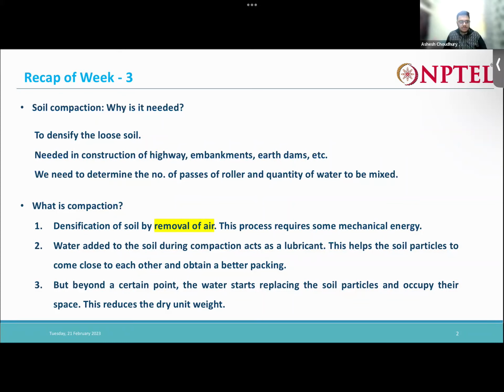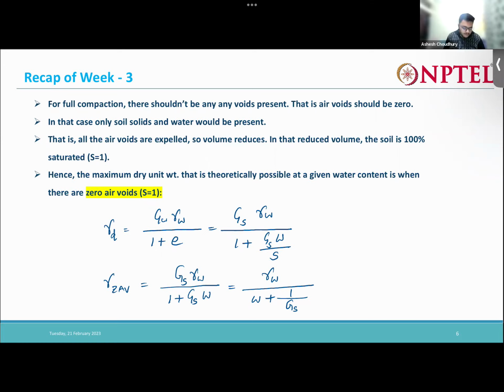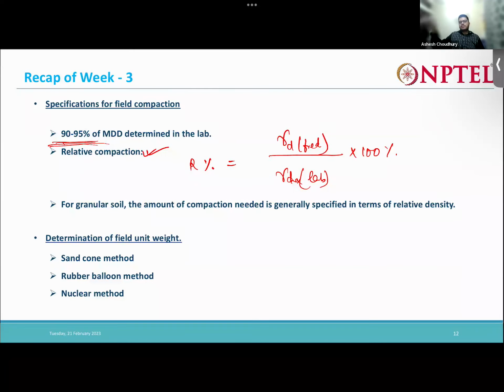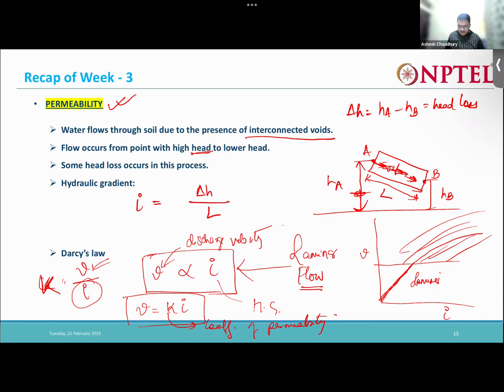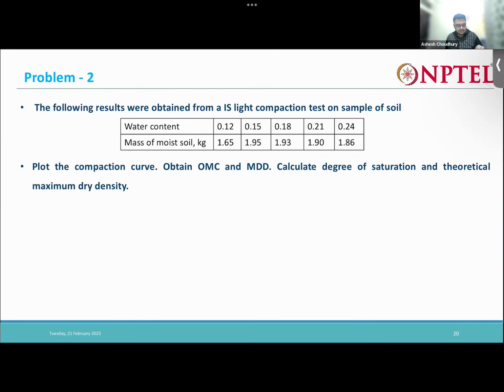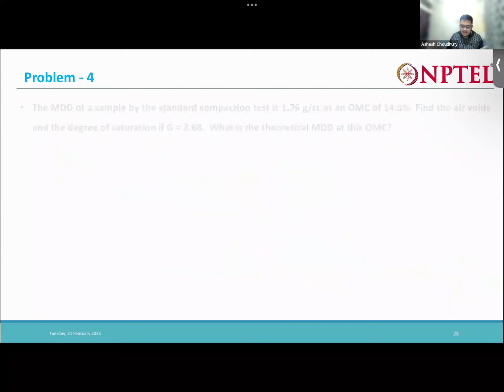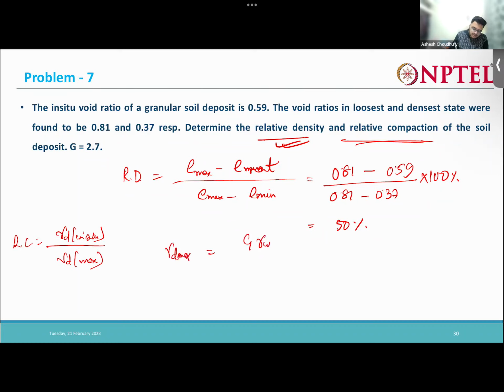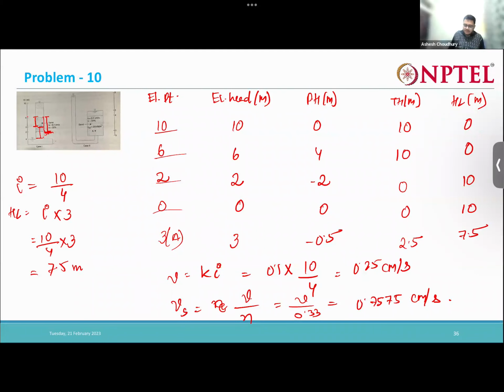Week 3 - Backup